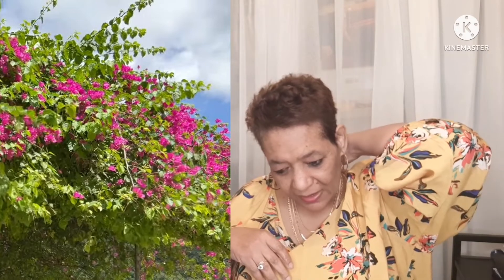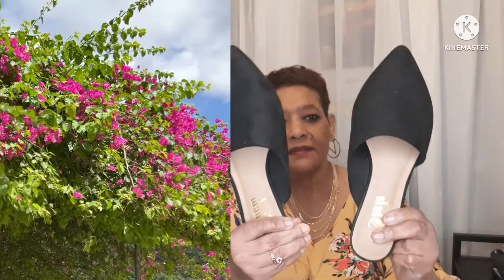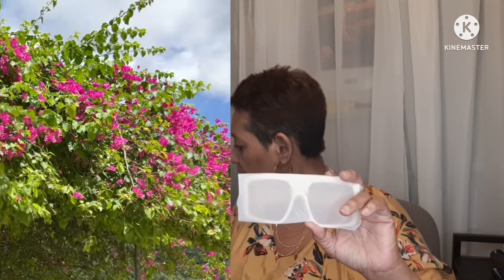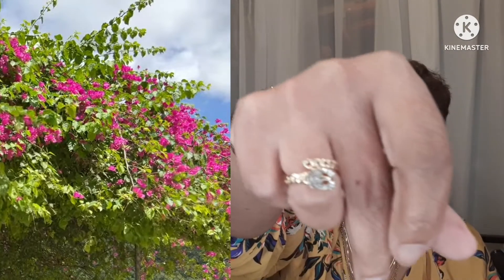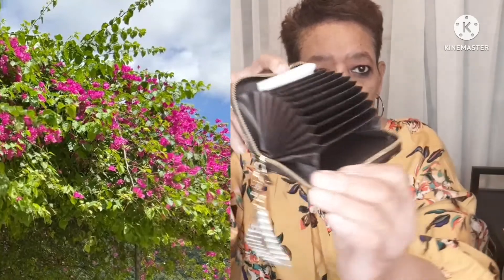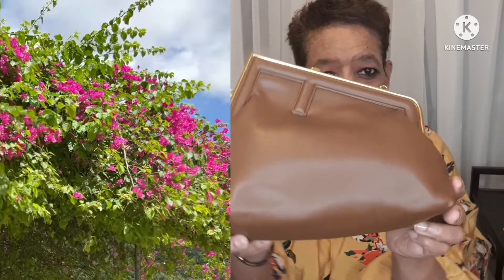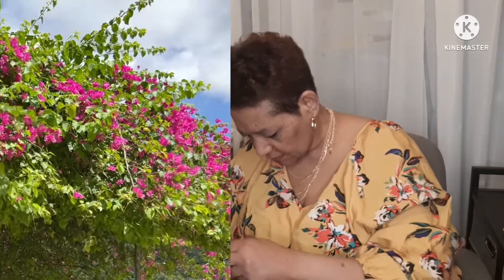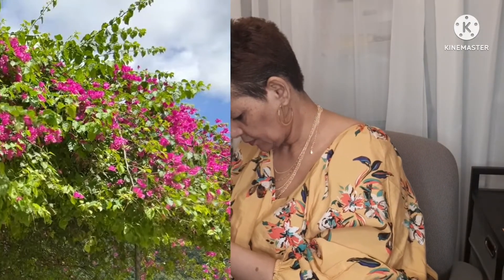SHEIN ACCESSORIES AND JEWERLY DUPES HAUL*2022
HELLO MY QUEENS AND KINGS.  TODAY I'M BRINGING YOU A SHEIN ACCESSORY AND JEWERLY DUPE HAUL. I HOPE YOU ENJOY THE VIDEO.